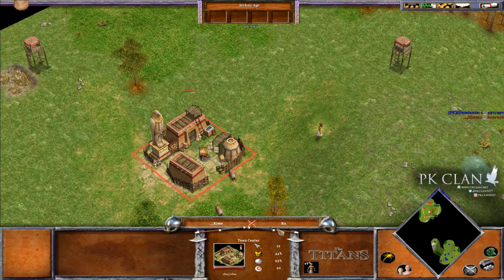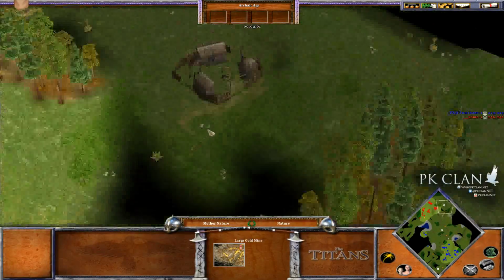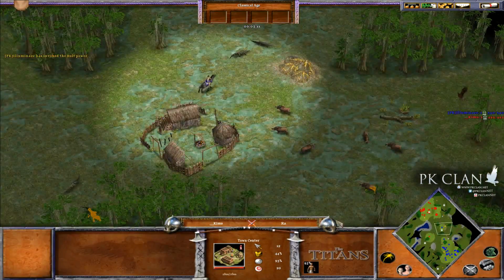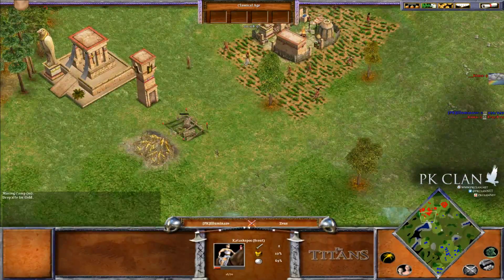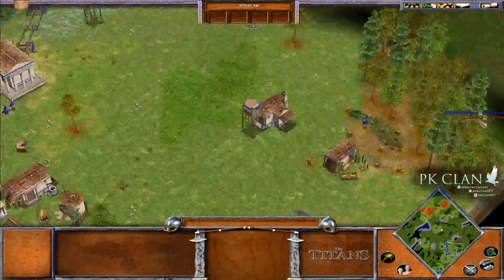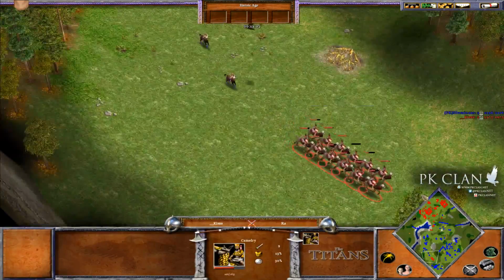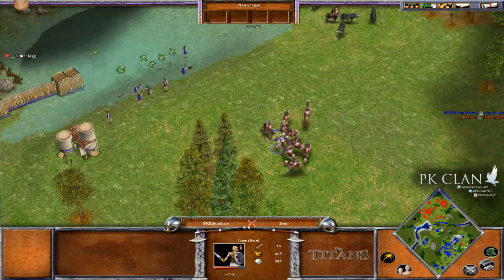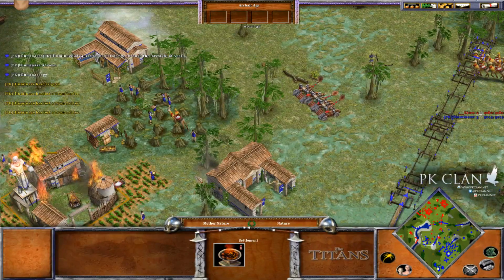Age of Mythology: Kimo Vs. Illumize | Series for first place! Game 1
A 1v1 best of 5 commentated series between the top 2 rated players! Here is game 1, played on Marsh between Zeus and Ra. Enjoy!

-- Feel free to join us!
Age of Mythology & Age of Empires Game play, scenarios ect. Enjoy!